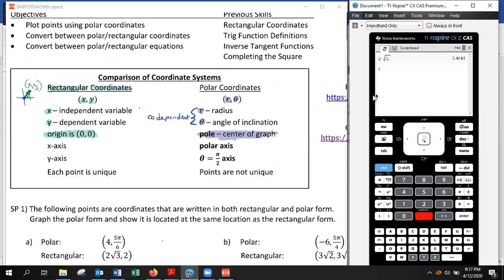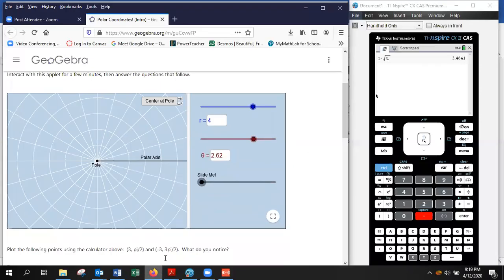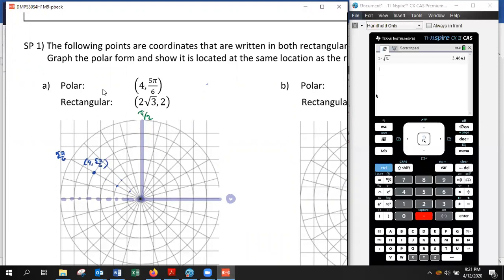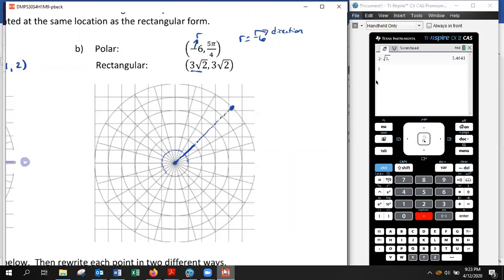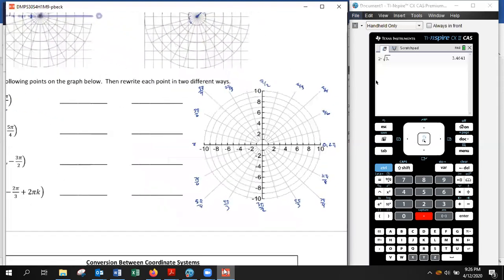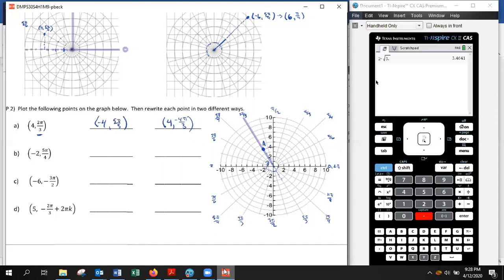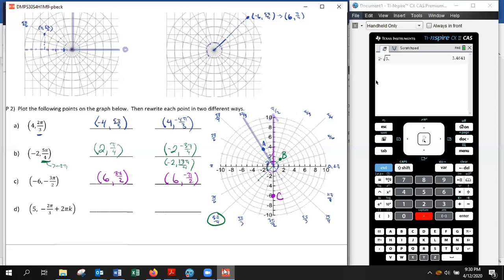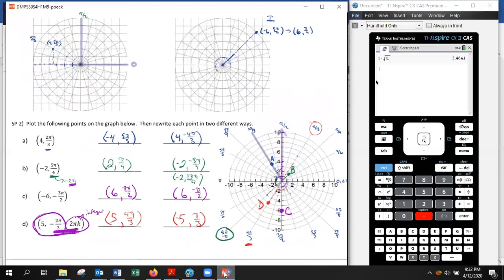9.1i: Graphing polar coordinates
Introduction to Polar Coordinates (Video 1 of 3). Graphing Polar Coordinates